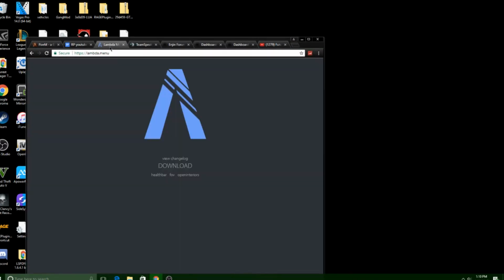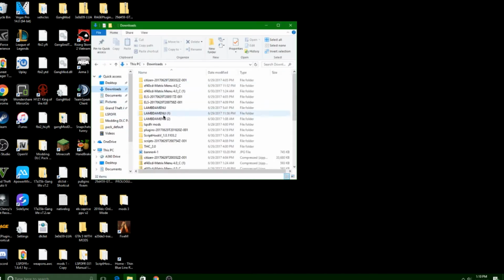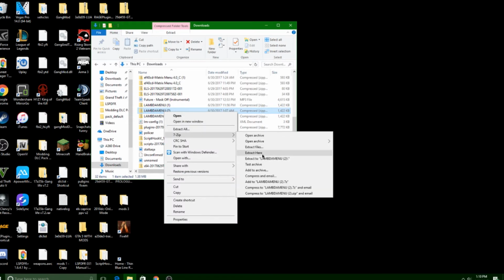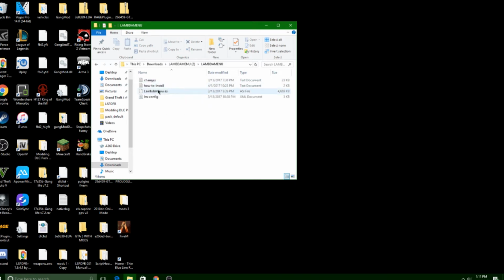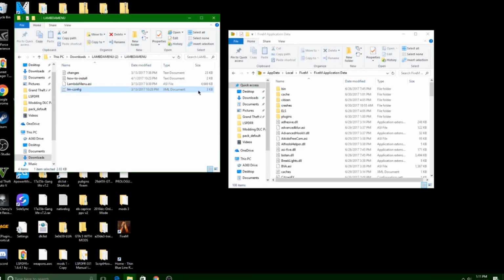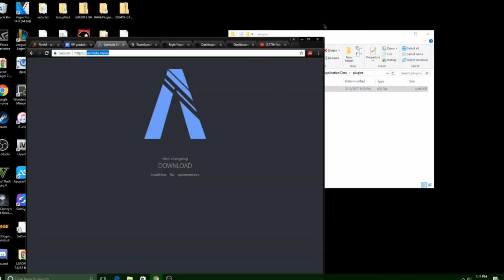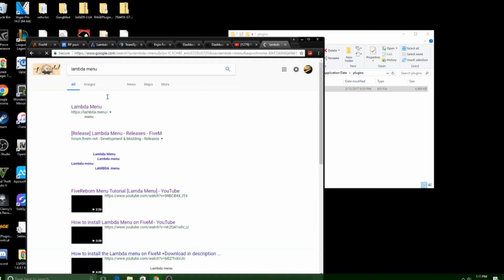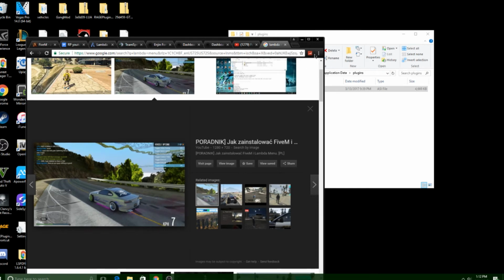HOW TO JOIN ROLEPLAY SERVERS GTA5